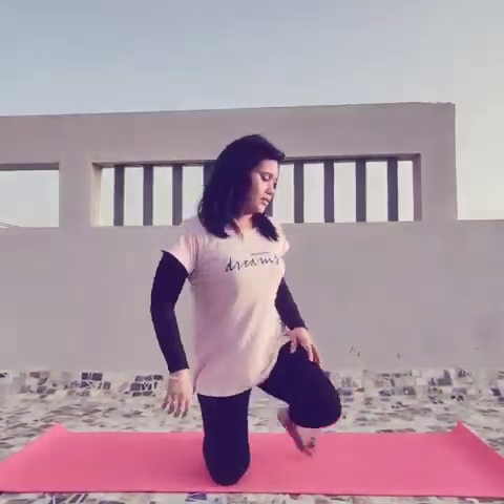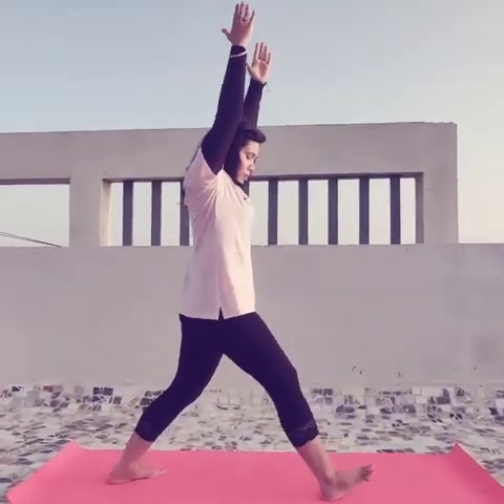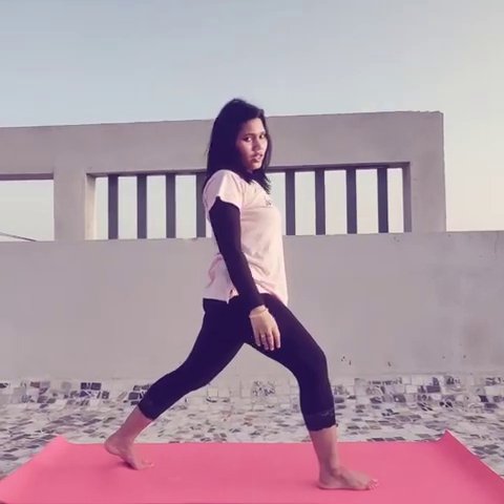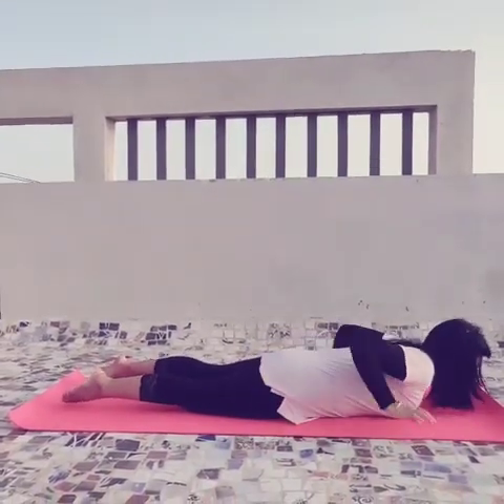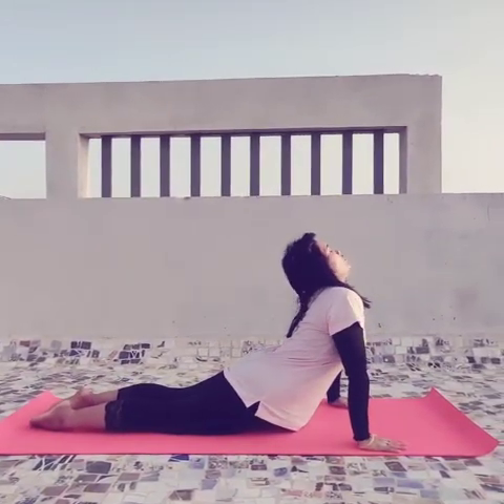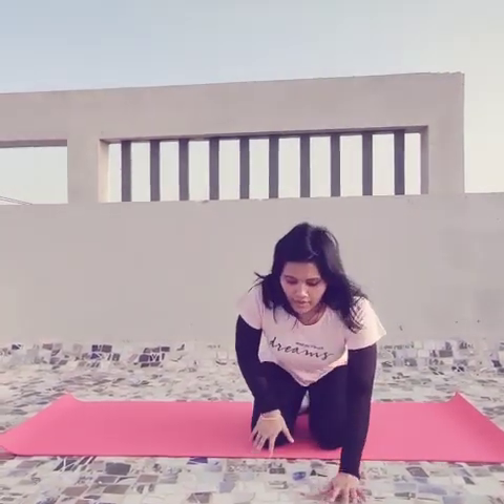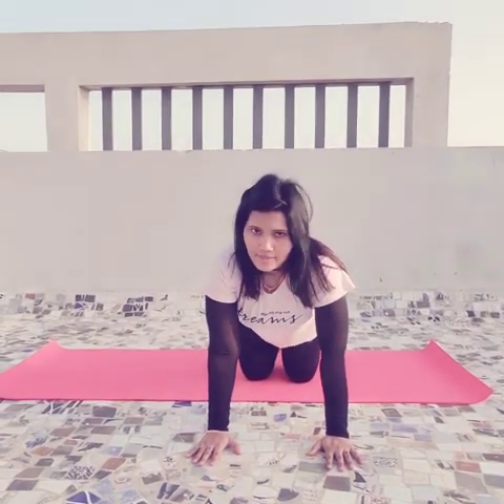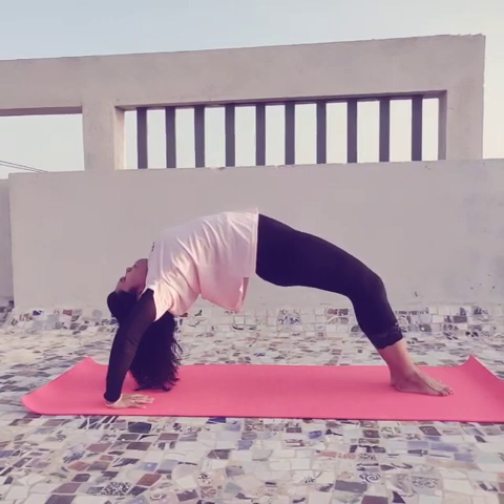योगासन और चक्रासन ..पूजा देवरा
Video from bhupeshsrivastava5